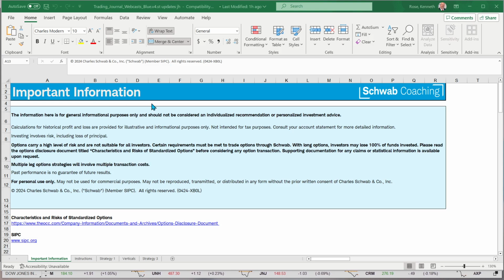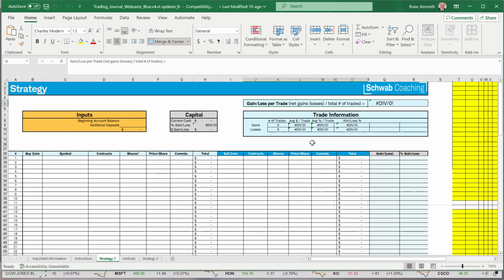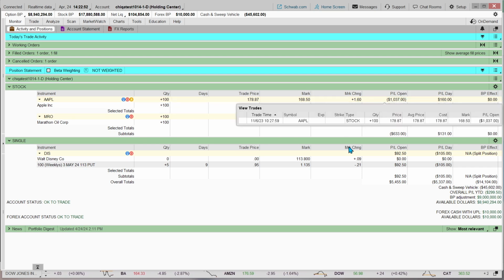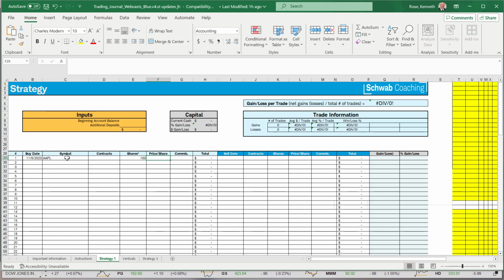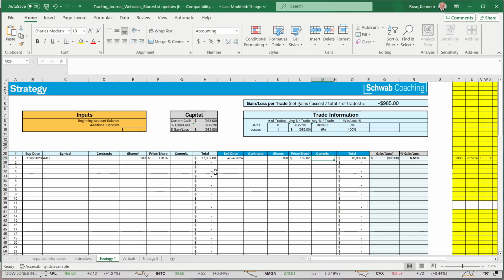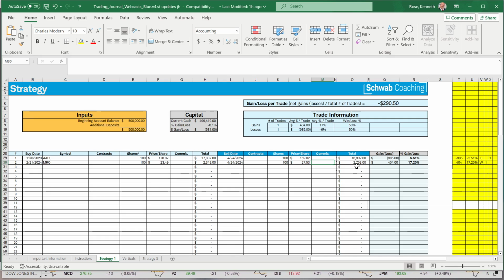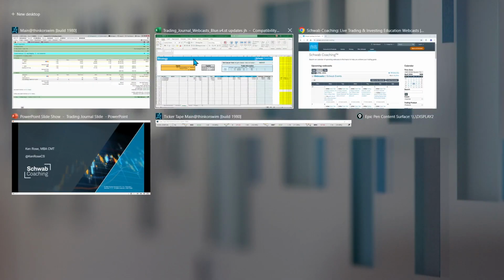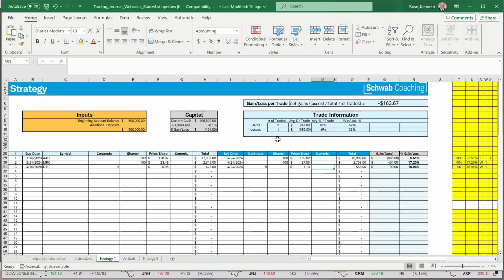Schwab Trading Journal Tab 1 | Ken Rose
In this session we introduce the Schwab trading journal. As part of that introduction we identified where the journal can be found, where to find instructions, and how to use Tab 1 to enter  stock and options trades. 0424-ZC9Y